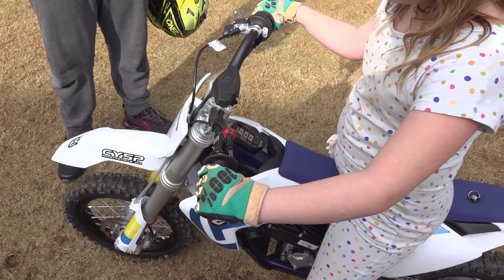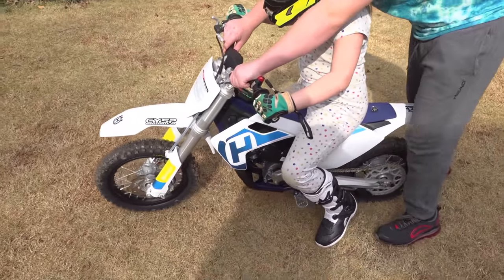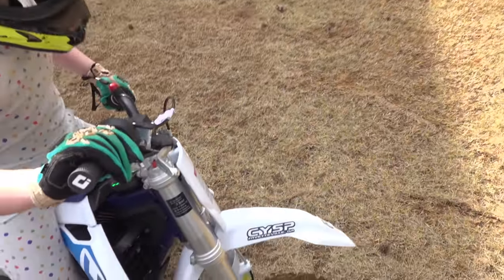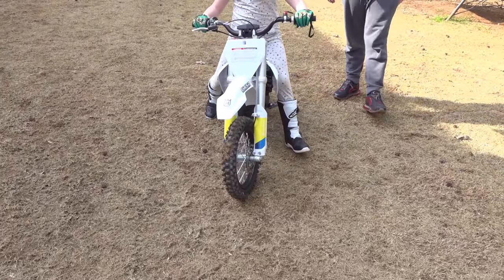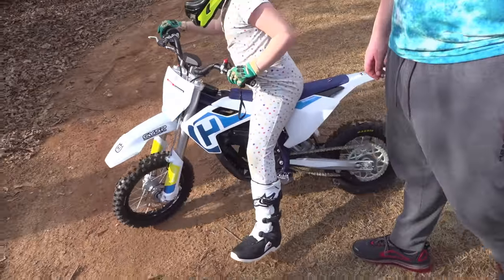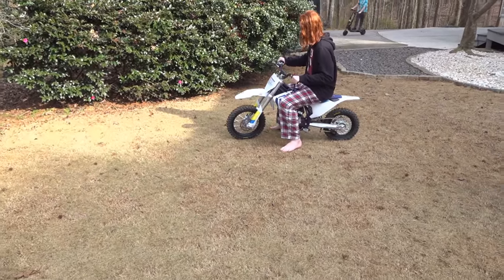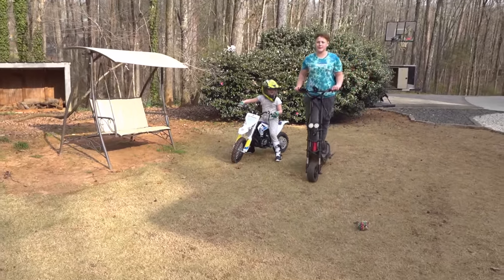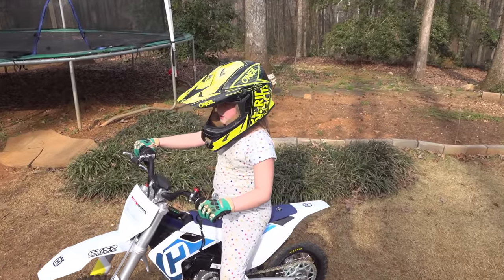Her first dirt bike but can she ride it?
We bought little Drew a new dirt bike the 2021 Husqvarna ee 5 mx motorcycle. Can she actually learn how to ride this thing? let's find out. I know she has it in her. Let's go Drew! You can do this!!